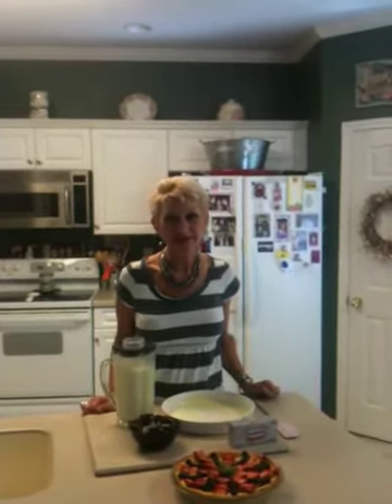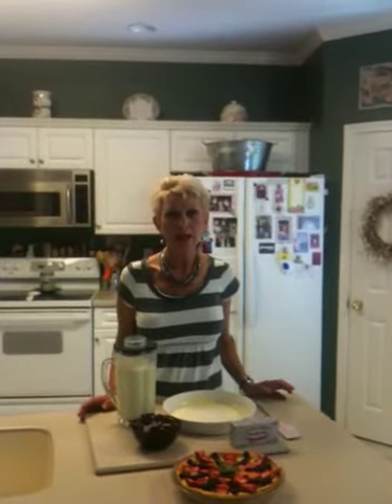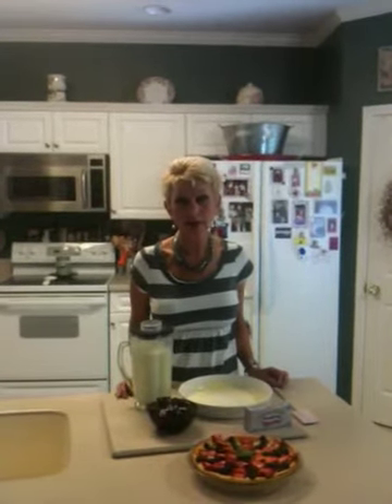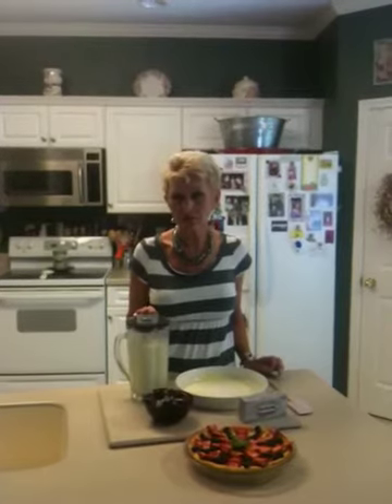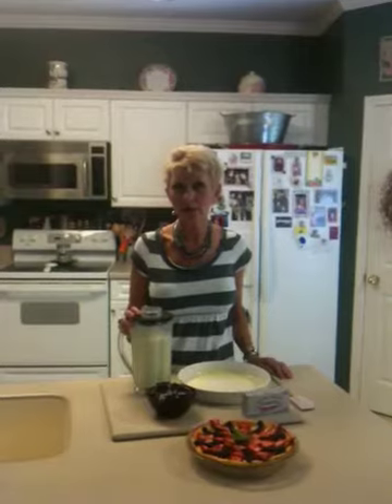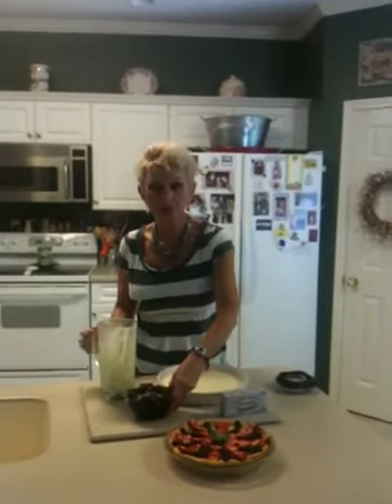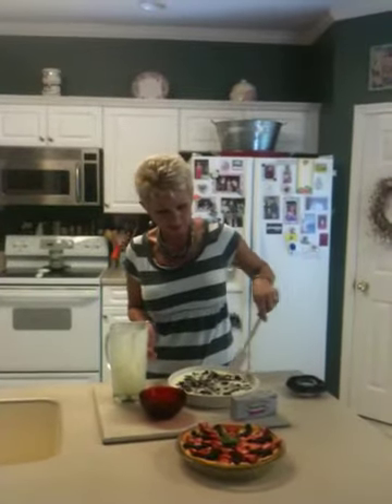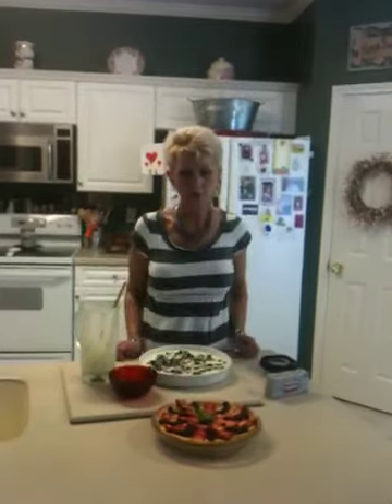Mel dessert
Dessert